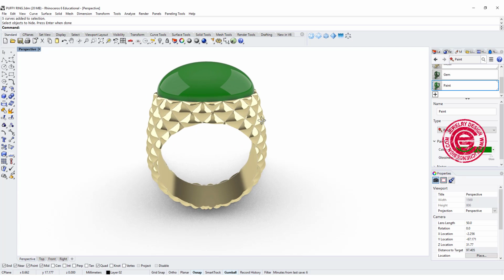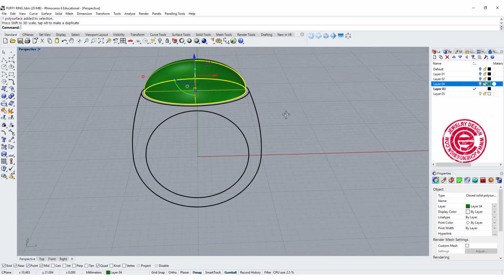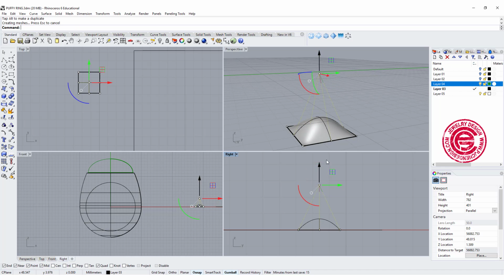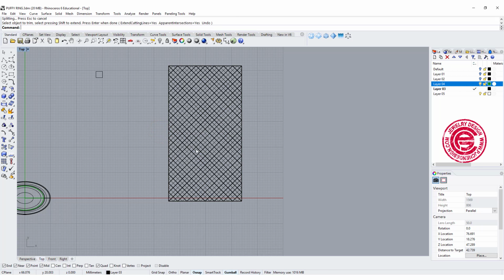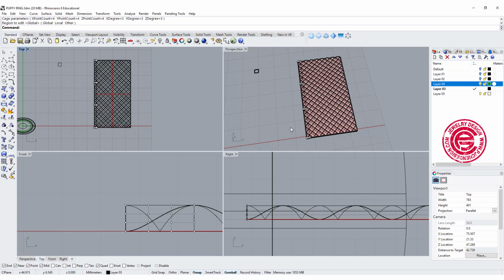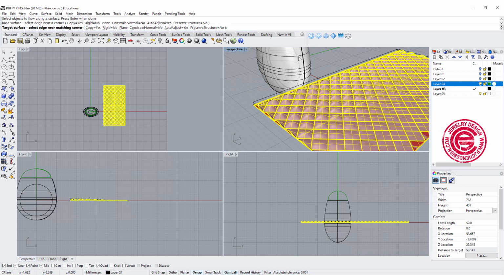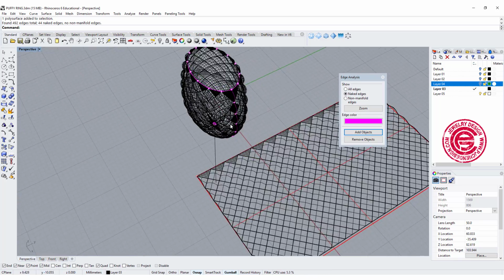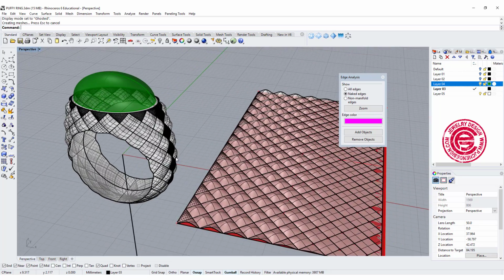How to Make Checkerboard 3D Pattern on Signet Ring in Rhino (2019): Jewelry CAD Design Tutorial #63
In this Rhino 3D tutorial, you will learn how to create checkerboard 3D pattern and apply to a signet ring. I will also show you the detail surface editing technique.

PJ Chen Design Channel is about sharing Rhino 3D tutorials to students and professionals learning various Rhino 3D techniques.

For more training course information that PJ Chen Design provides, Please visit our

★☆★ You can help me to improve and grow the channel donating a tip